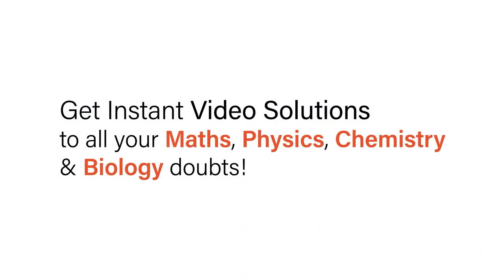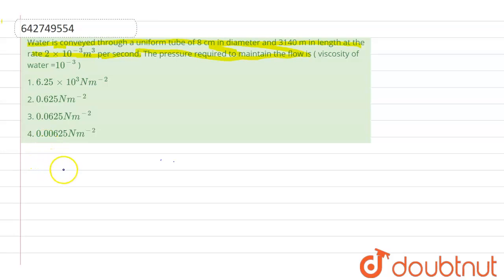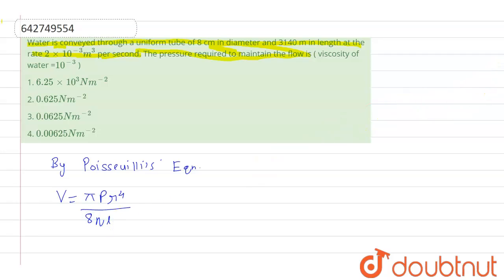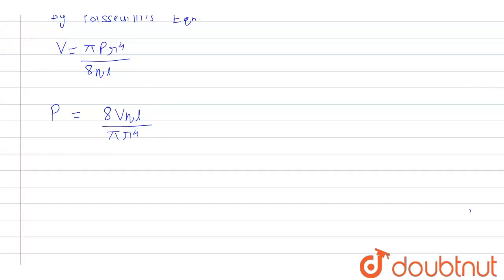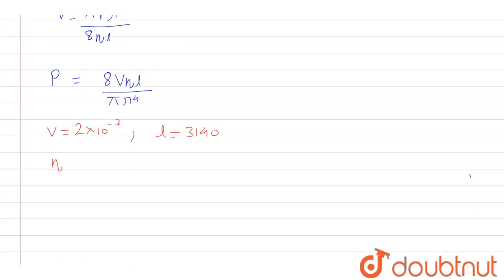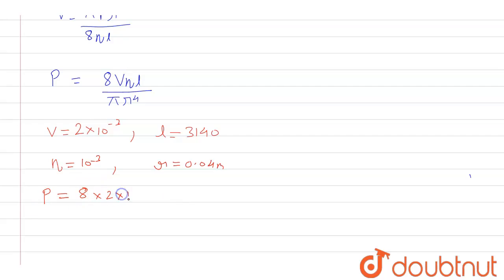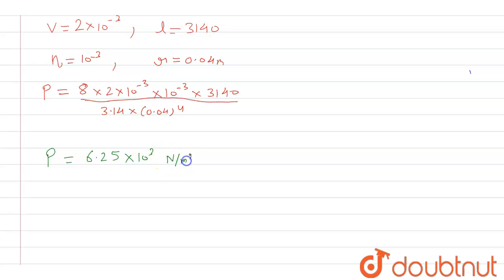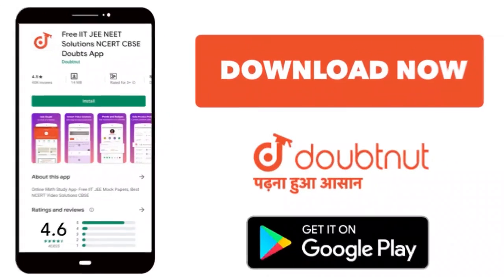Water is conveyed through a uniform tube of 8 cm in diameter and 3140 m in length at the rate 2 ...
Water is conveyed through a uniform tube of 8 cm in diameter and 3140 m in length at the rate 2 xx 10^(-3) m^(3) per second. The pressure required to maintain the flow is ( viscosity of water =10^(-3) )
Class: 11
Subject: PHYSICS
Chapter: MECHANICAL PROPERTIES OF FLUIDS
Board:NEET

👉 Have Any Query? Ask Us.